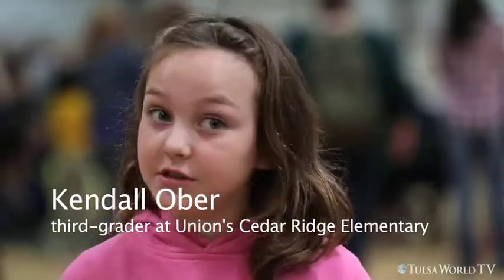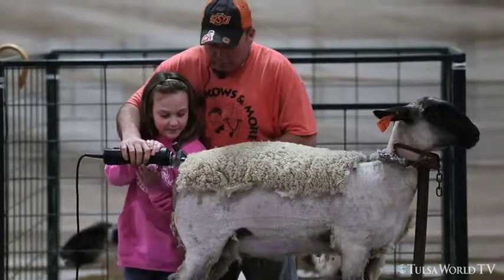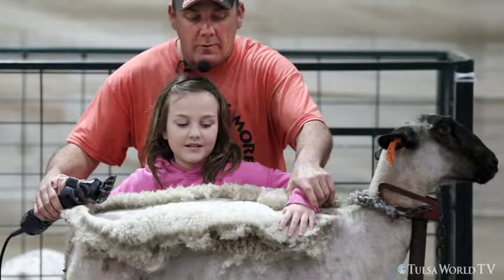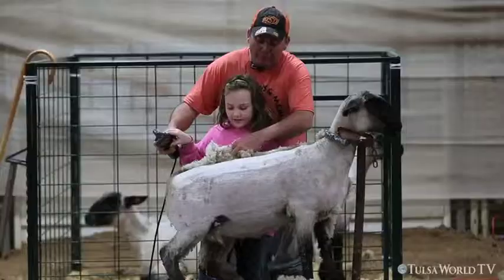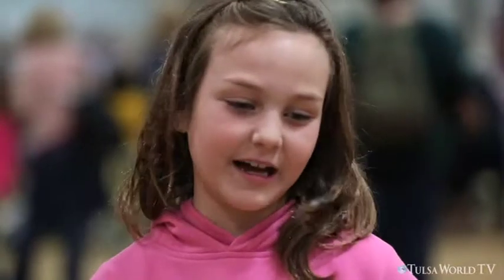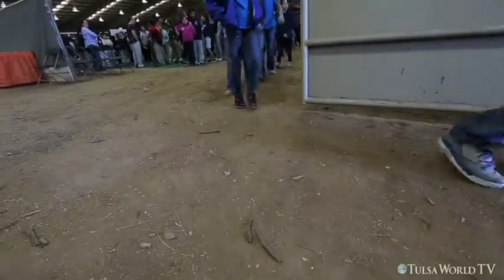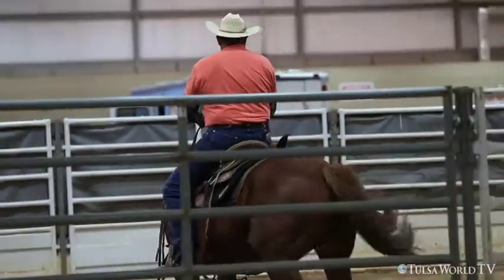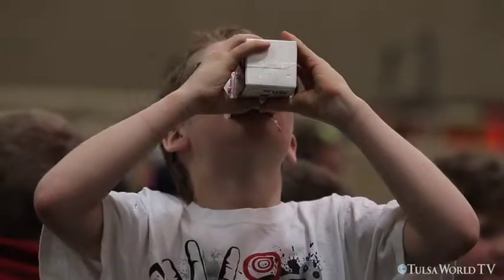City Children Meet Farm Life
Kids & Kows & More event gives children one-day glimpse of agriculture and farm life